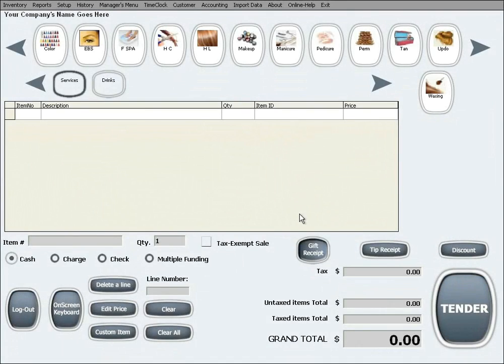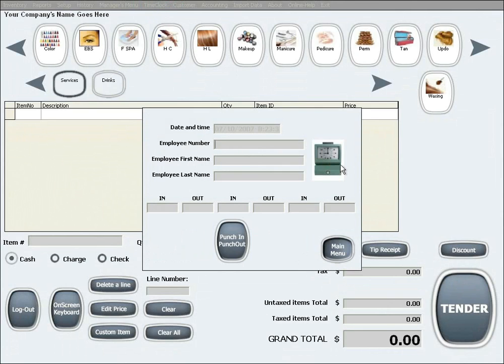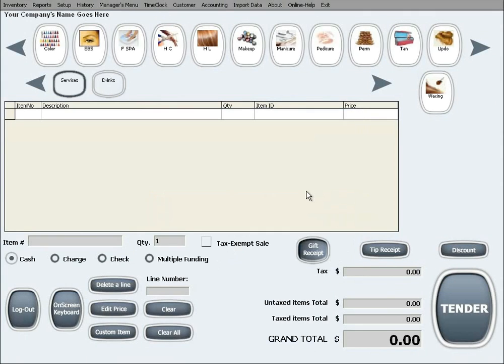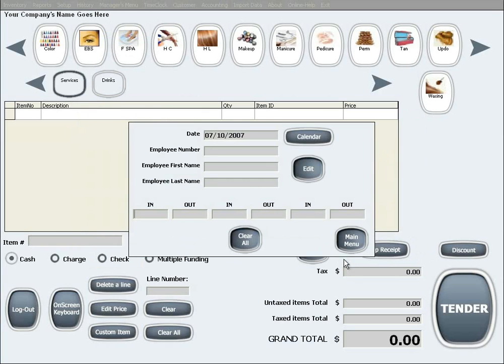Salon Maid Time Clock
Salon Maid Software, POS Software, Retail Software